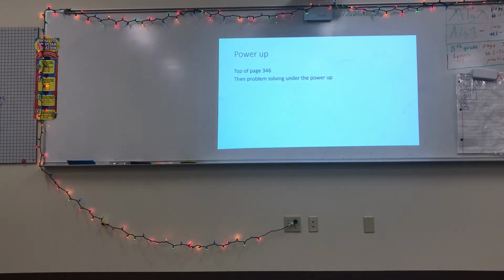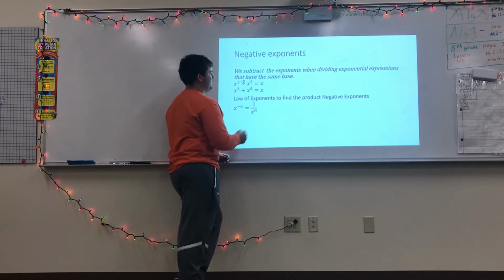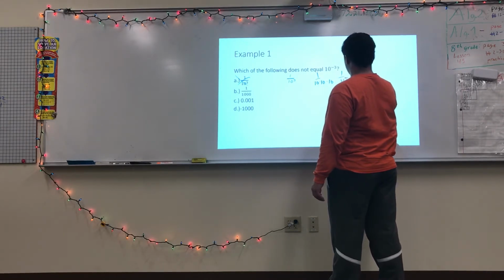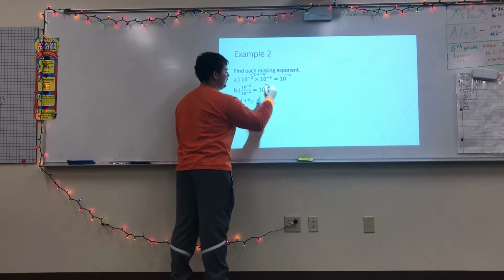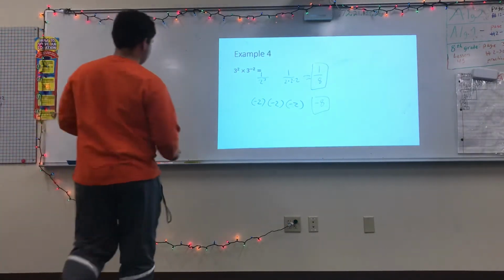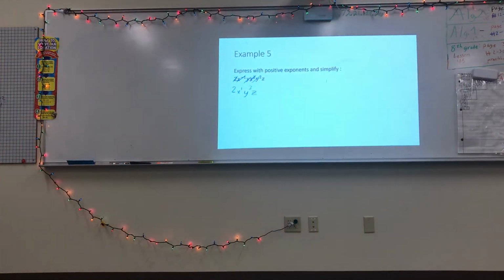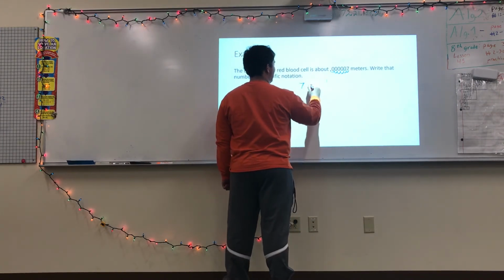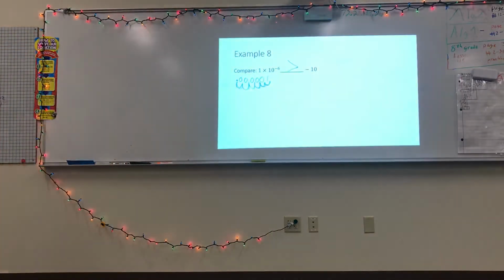8th grade Lesson 51